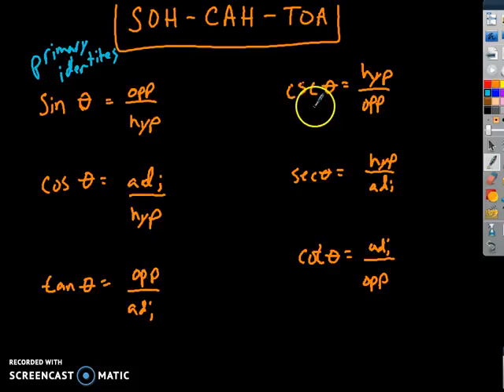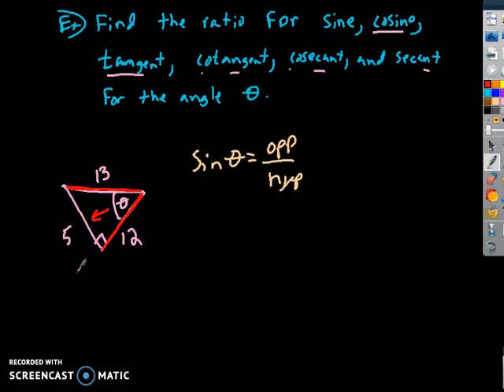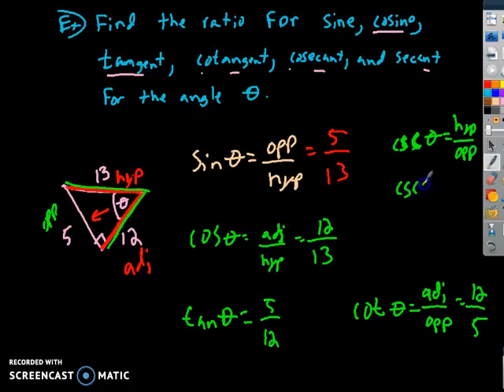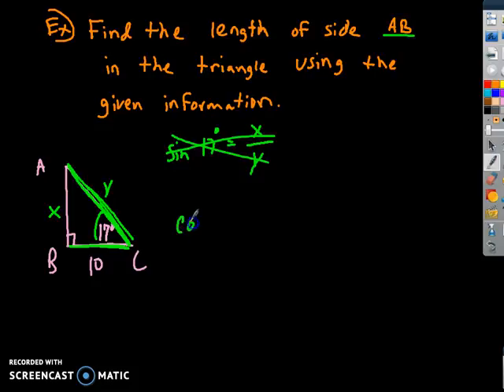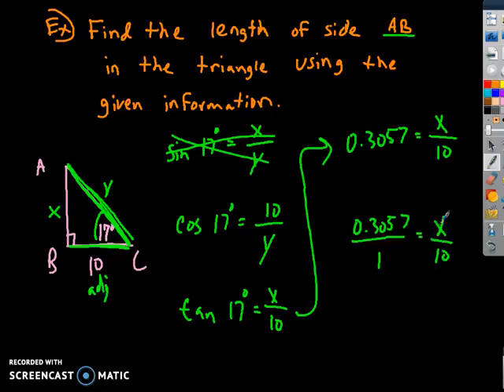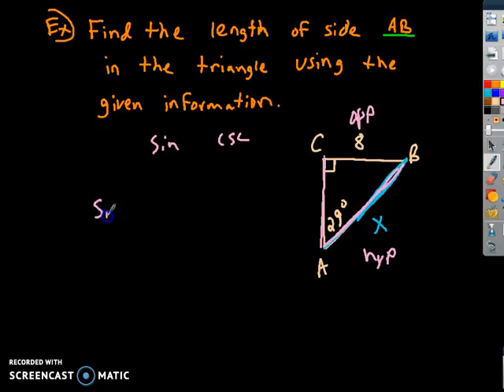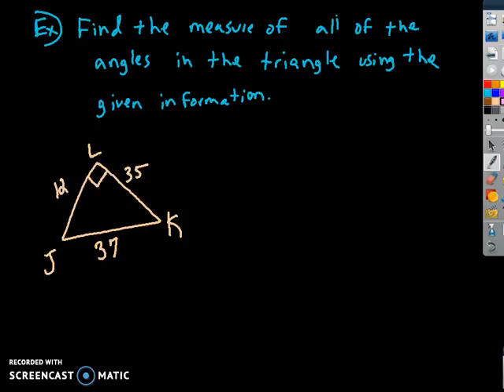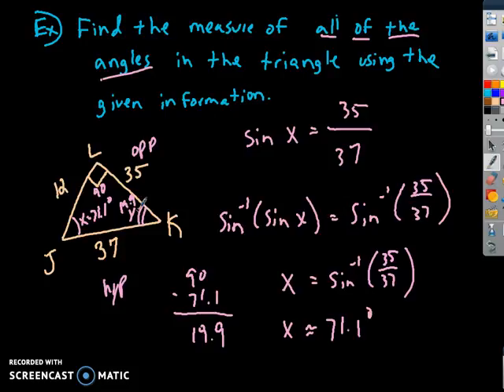SOHCAHTOA: Finding the measure of missing sides and angles of right triangles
This video explains how to find ratios for sine, cosine, and tangent.